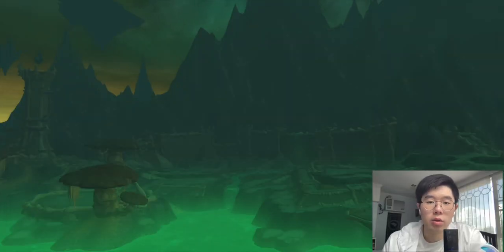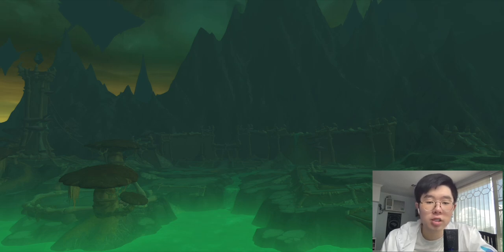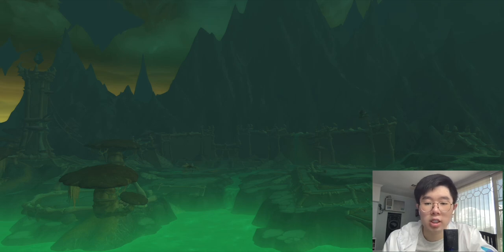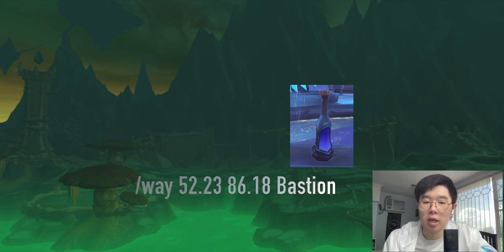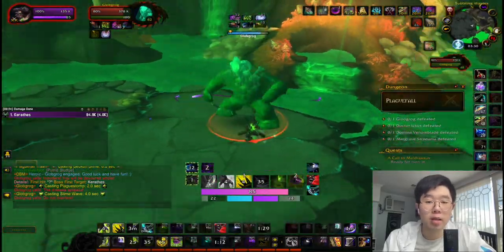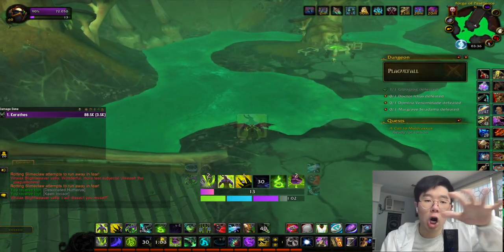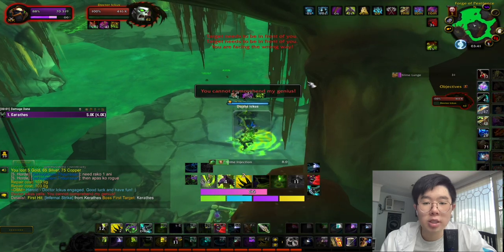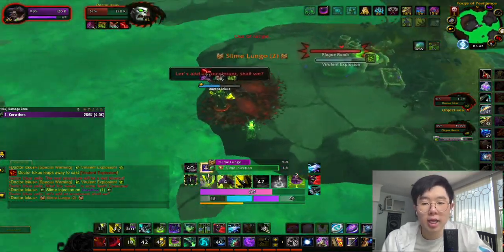Secret Slime Serpent Mount Guide with Patch 9.1 Update! | Easy Solo Guide for Heroic Plaguefall!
Hey everyone! Today I’ll be showing you guys how to get the secret Slime Serpent mount from solo’ing Heroic Plageufall with the recent 9.1 changes where you have to clear all the bosses!

-TIMESTAMPS-
00:00 - Intro
01:11 - Prerequisites
02:27 - First Boss (Globgorg)
03:15 - Second Boss (Dr. Ickus)
05:47 - Third Boss (Domina Venomblade)
06:28 - Fourth Boss (Margrave Stradama)
07:49 - Slime Serpent!

Thank you to Wowhead and Warcraft Mounts for some of the material!